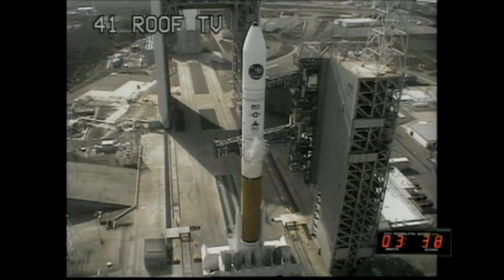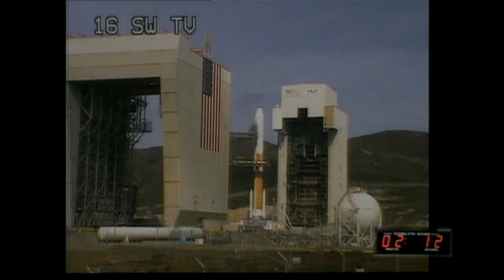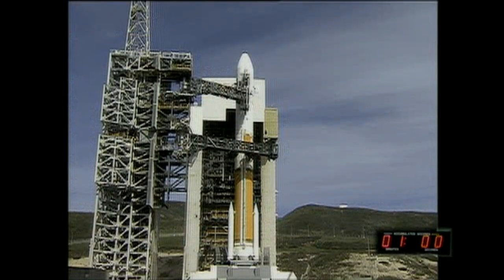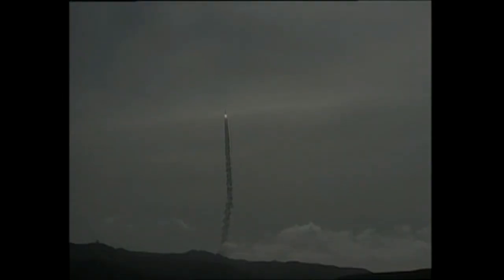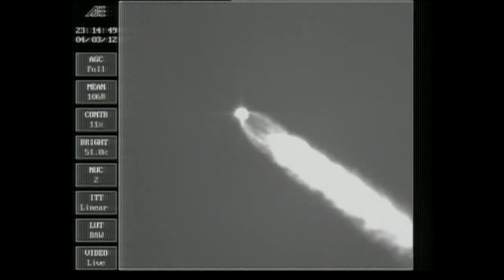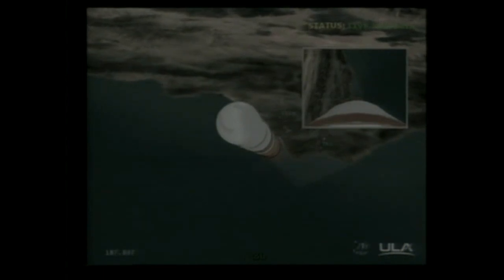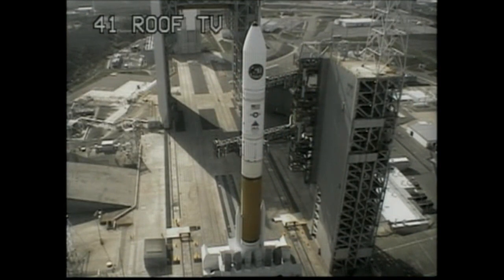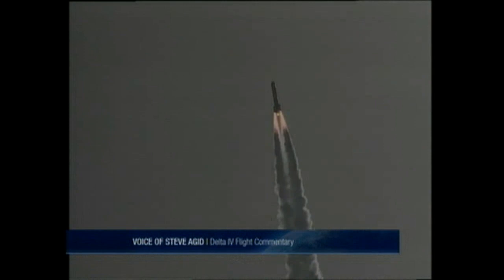Delta IV Medium+ (5,2) with NROL-25